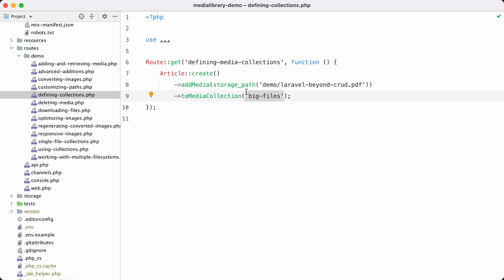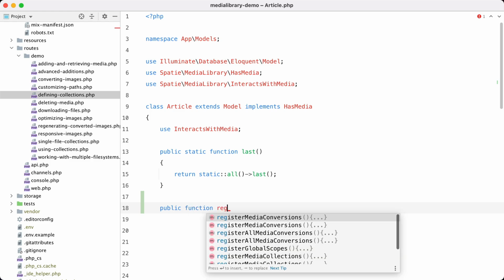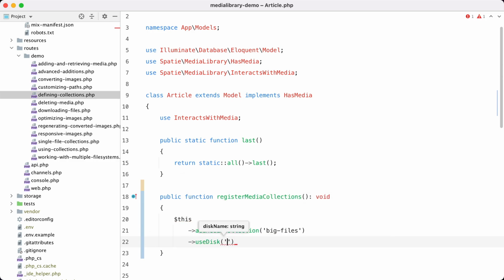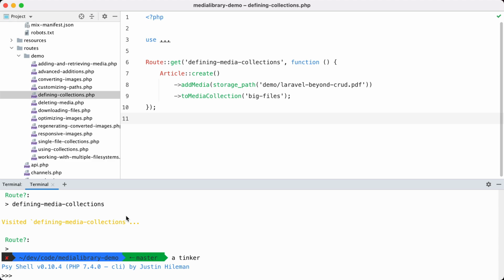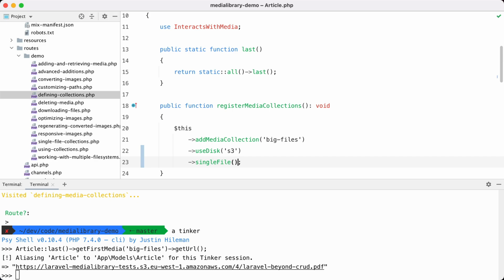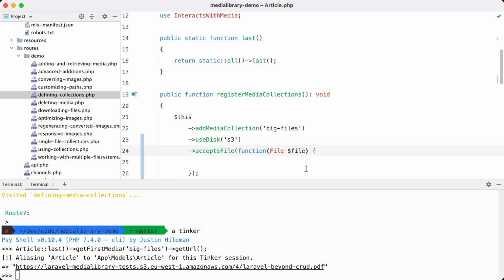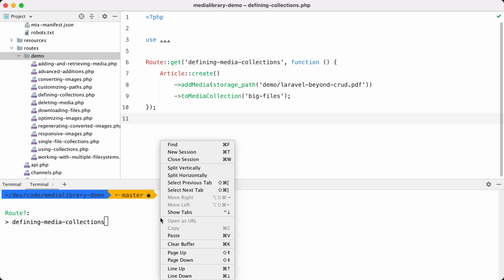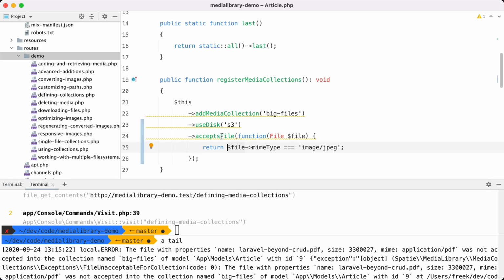07. Defining Media Collections - Laravel Media Library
A media collection can be more than just a name to group files. By defining a media collection in your model you can add certain behaviour.

💸 Buy a Media Library Pro license with a nice discount by using this

Please note that we do not offer support via YouTube. You can always ask your question via a GitHub discussion in the appropriate repository. The community can answer your question and that way you also help other people with the same question.